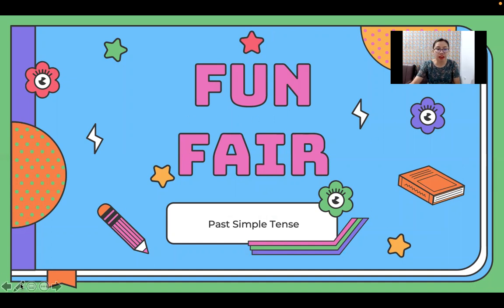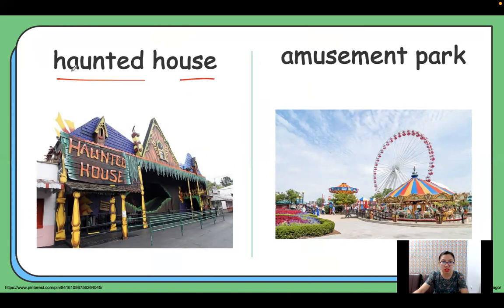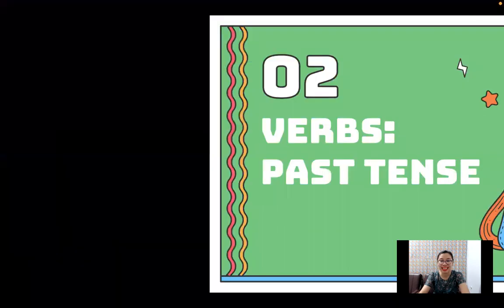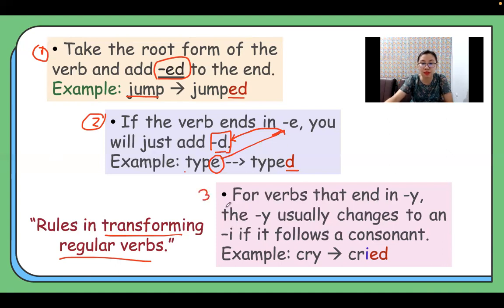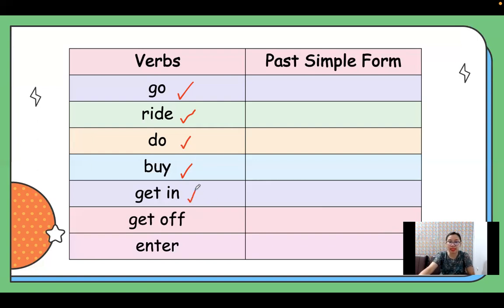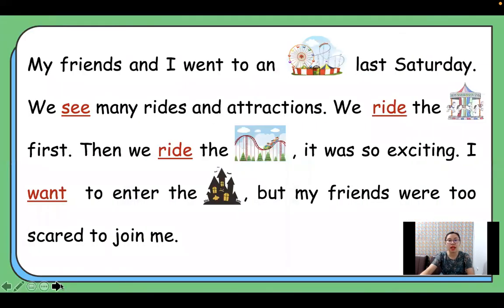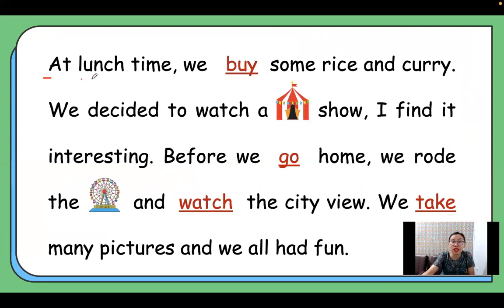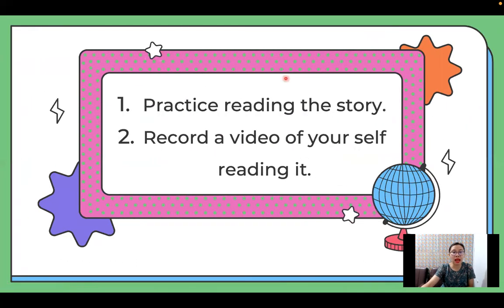Grade 6 - Fun Fair (Past Simple Tense)